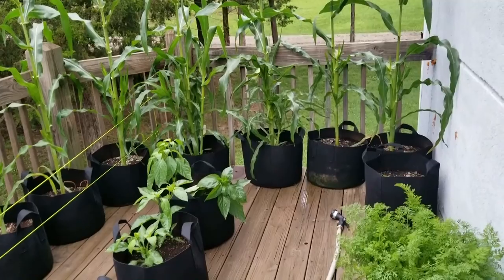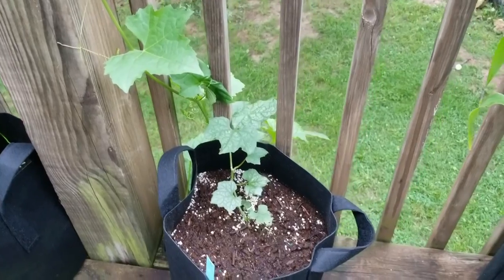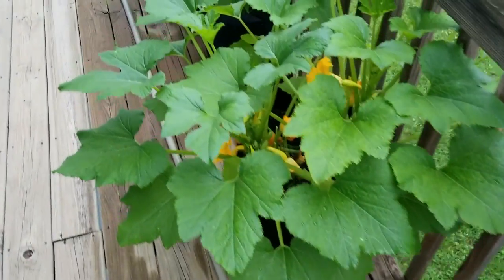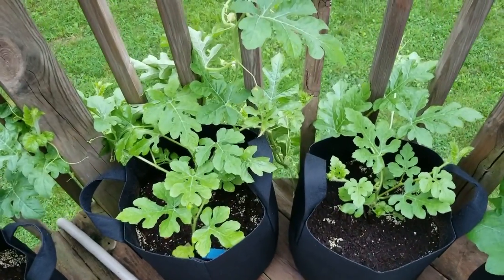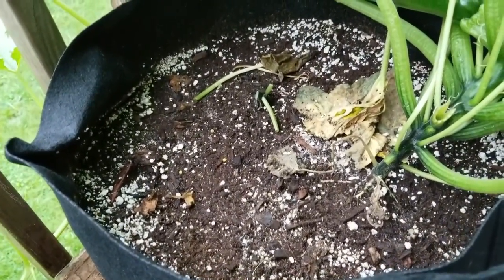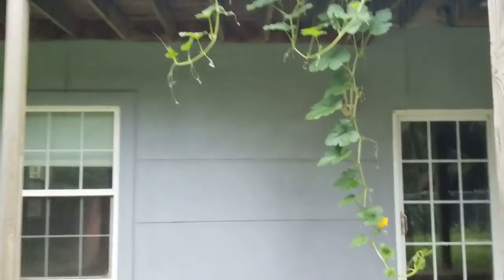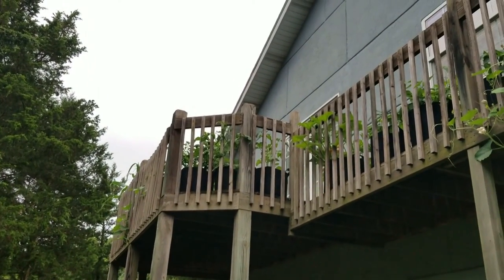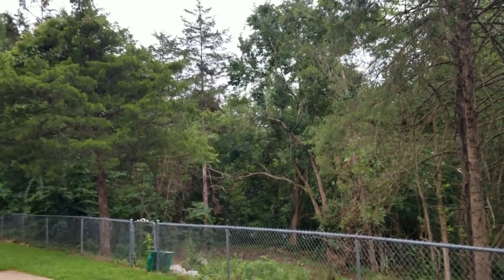#2 Grow Corn on a deck? Container garden tour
It's been another week and the garden is growing like crazy! Come check out the changes this week!

Favorite garden items:
Soil Block Maker

Want an edge on your YouTube competitors? Try TubeBuddy! It’s free and it’s needed for anyone with a YouTube Channel, check it out: